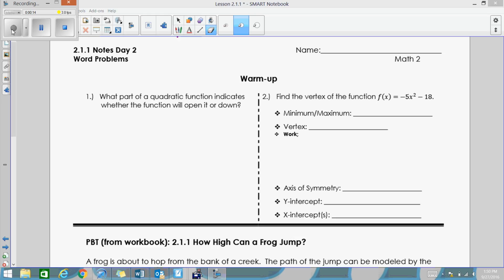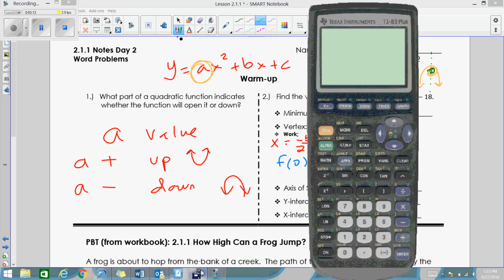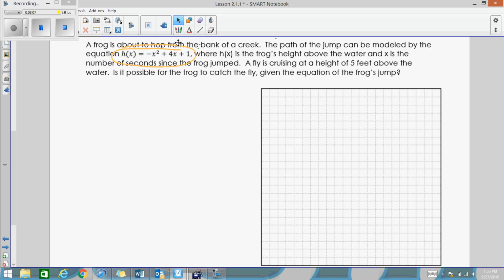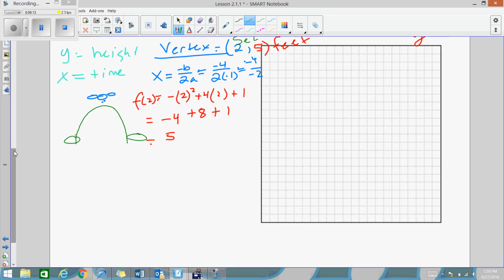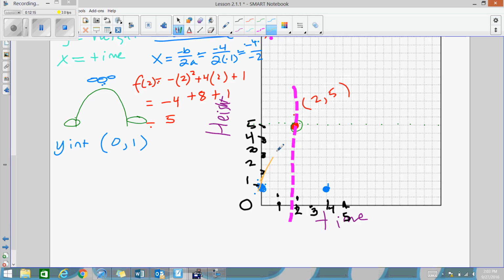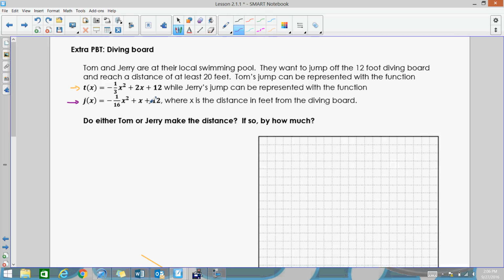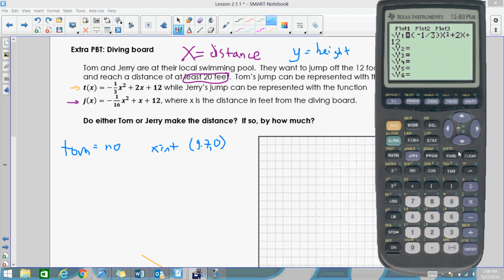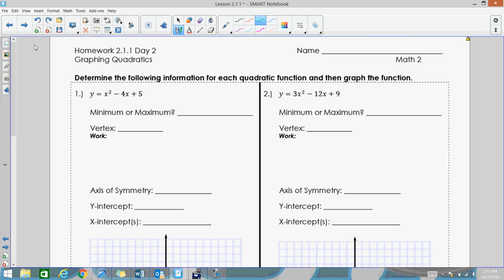2 1 1 day 2